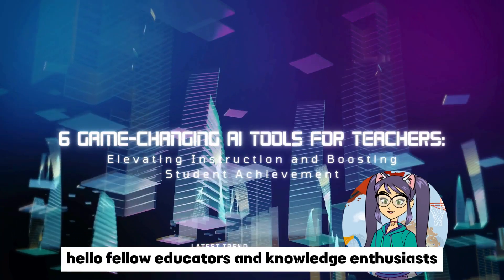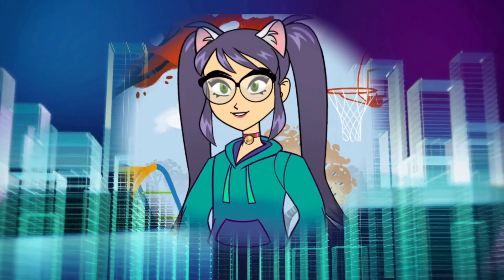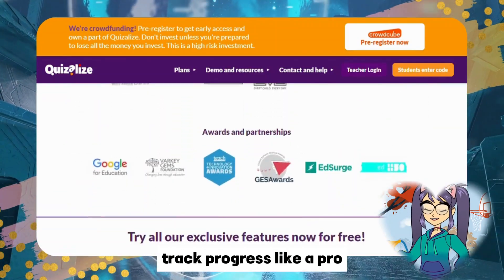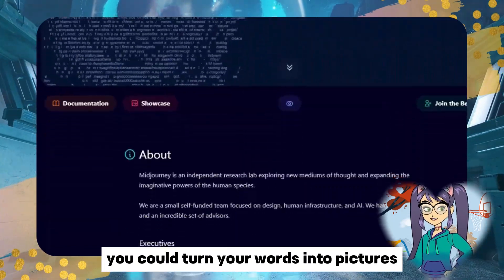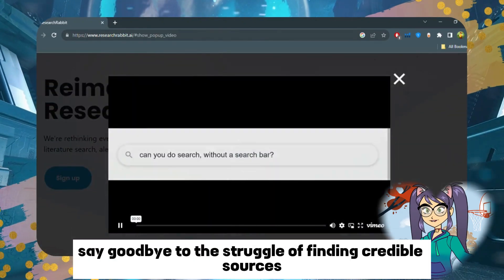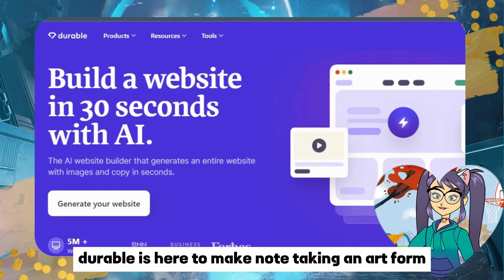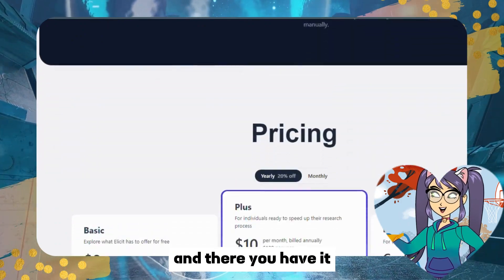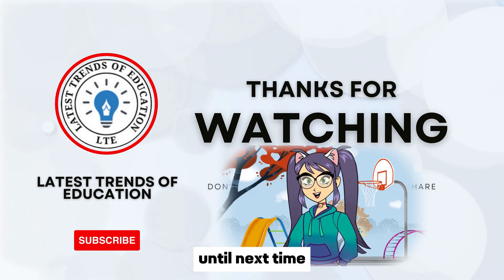6 AI Tools for Teachers in 2025 | Best AI tools in Education latest trends in education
AI tools have the potential to be game-changers for teachers in various ways, enhancing the teaching and learning experience. Here are several ways in which AI can benefit educators:

AI can analyze individual student performance and learning styles to tailor educational content to each student's needs. This personalization helps students learn at their own pace and in a way that suits their unique learning preferences.

AI tools can automate the grading process for assignments and assessments, saving teachers significant time. Moreover, AI can provide instant feedback to students, enabling them to understand their mistakes and learn from them in a timely manner.

AI can process and analyze large volumes of educational data, providing valuable insights into student performance, identifying areas of improvement, and helping teachers make data-driven decisions to enhance their teaching strategies.

Virtual assistants powered by AI can handle routine administrative tasks, such as scheduling, organizing materials, and answering common queries. This allows teachers to focus more on the core aspects of teaching and building relationships with students.

AI tools play a crucial role in facilitating remote and online learning. They can support teachers in creating engaging digital content, monitoring student progress, and providing real-time assistance, making the online learning experience more effective and interactive.

AI-powered language translation tools can help break down language barriers in diverse classrooms. Additionally, AI can be used to create accessible materials for students with disabilities, ensuring inclusivity in education.

AI algorithms can identify learning gaps and areas where students may be struggling. This early identification allows teachers to intervene promptly, providing targeted support to students who need additional help.

AI can assist teachers in creating lesson plans by suggesting relevant materials, activities, and assessments based on the specific needs and learning objectives. This helps streamline the planning process and ensures that lessons are aligned with educational standards.

Adaptive learning systems use AI to adjust the difficulty and pace of lessons based on individual student performance. This ensures that students receive a customized learning experience that challenges them appropriately.

AI tools can recommend professional development opportunities for teachers based on their needs and areas of interest. This personalized approach can contribute to continuous improvement and growth in teaching skills.